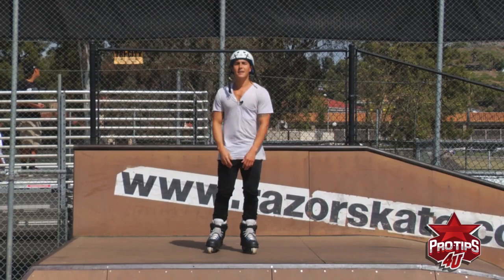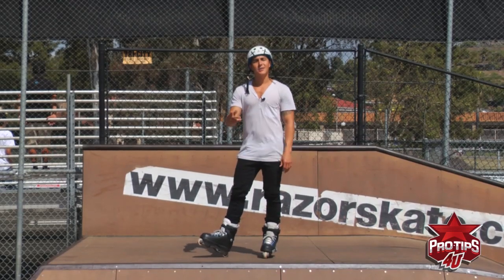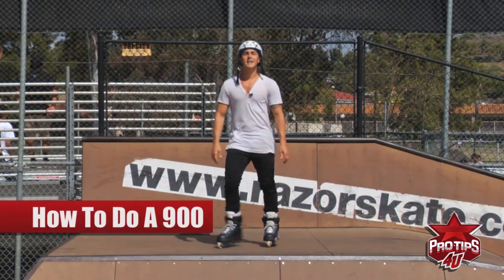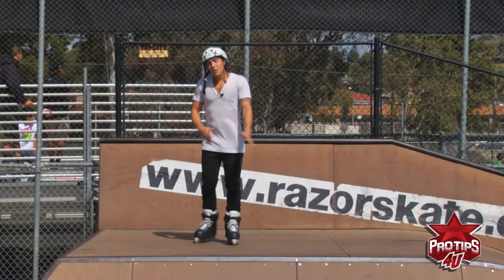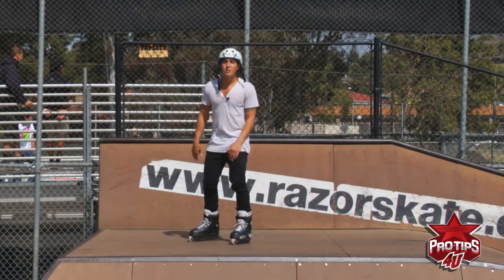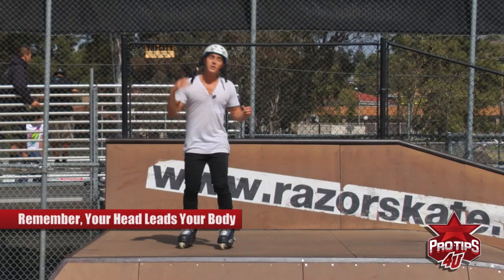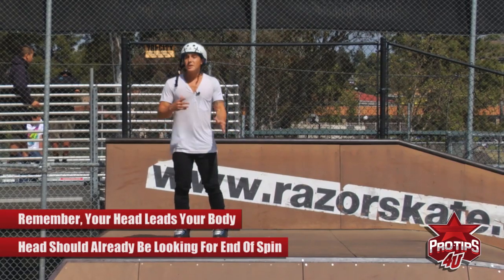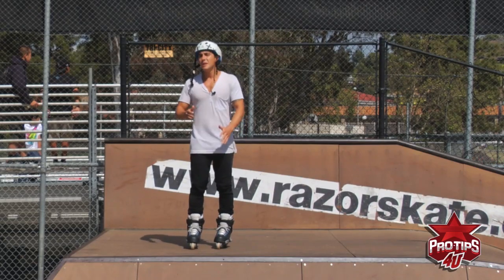Rollerblader Brian Aragon Discusses how to do a 900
Rollerblader/in-line skater Brian Aragon teaches how to do a 900.